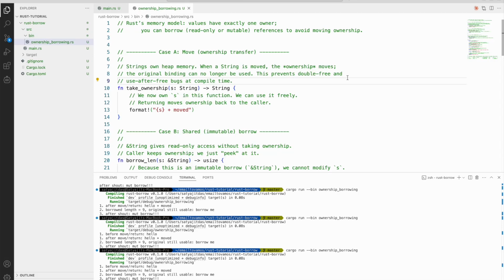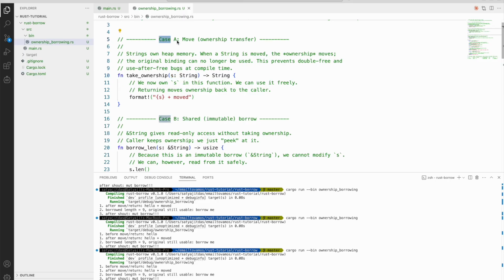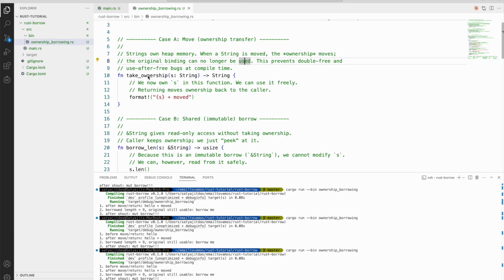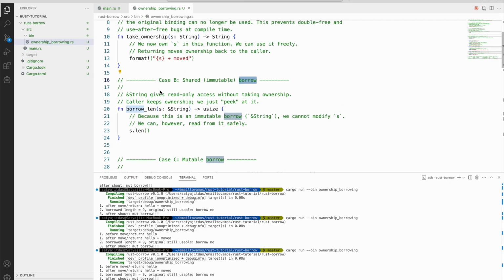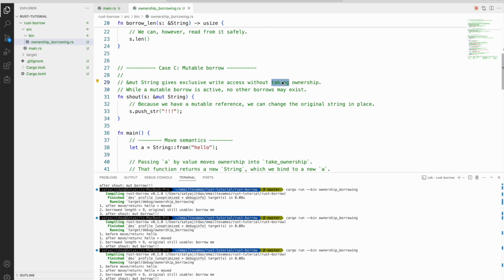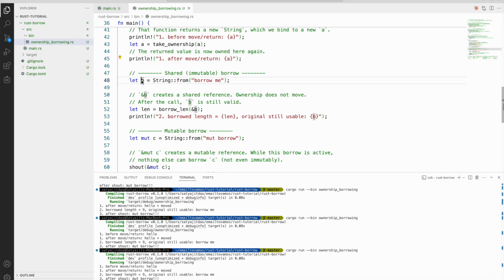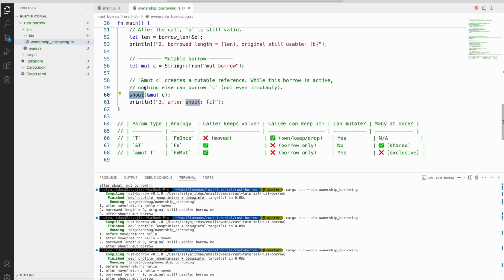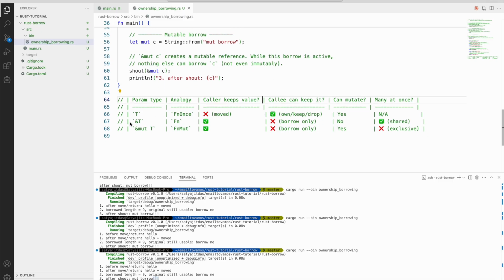Rust Ownership & Borrow Tutorial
In this video I show Rust ownership and borrow using string variable as example.